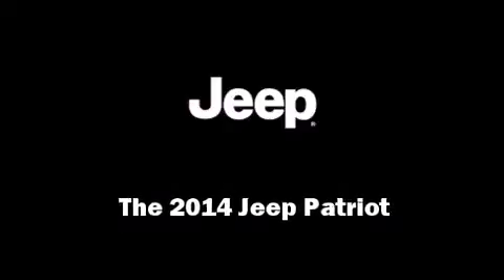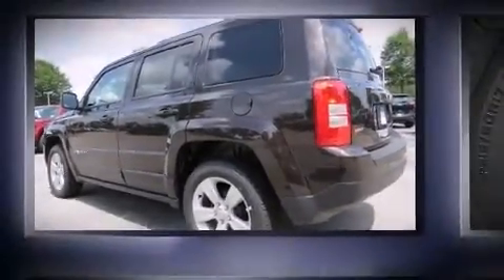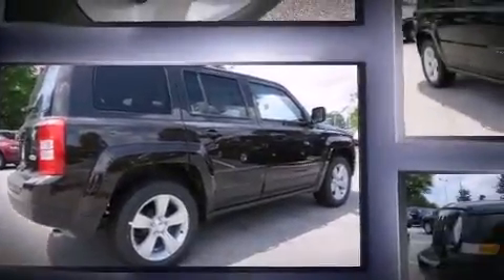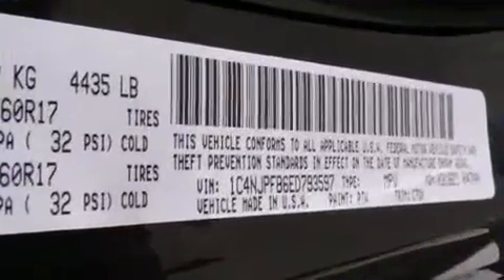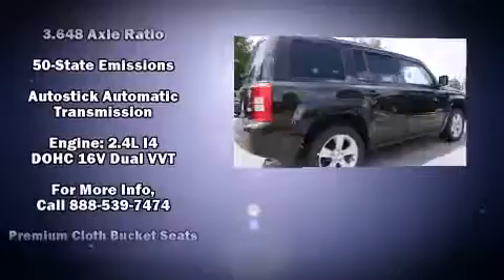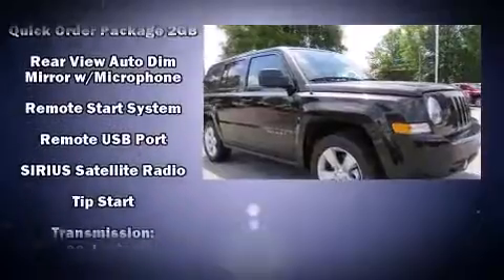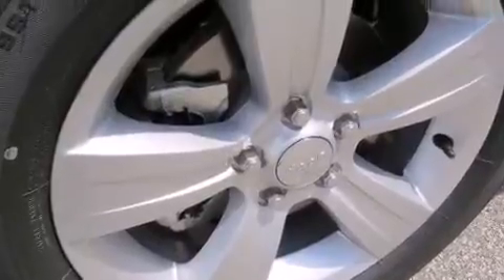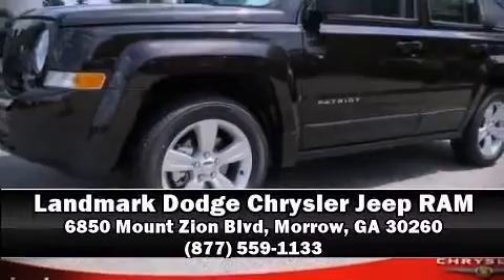2014 Jeep Patriot Latitude FWD in Morrow, GA 30260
Discerning drivers will appreciate the 2014 Jeep Patriot. Smooth gearshifts are achieved thanks to the 2.4 liter 4 cylinder engine, and for added security, dynamic Stability Control supplements the drivetrain. Top features include front fog lights, 1-touch window functionality, variably intermittent wipers, an outside temperature display, heated seats, power door mirrors and heated door mirrors, remote keyless entry, and a split folding rear seat. Jeep also prioritized safety and security with features such as: dual front impact airbags, head curtain airbags, traction control, brake assist, anti-whiplash front head restraints, ignition disabling, and ABS brakes. We have a skilled and knowledgeable sales staff with many years of experience satisfying our customers needs. We'd be happy to answer any questions that you may have.